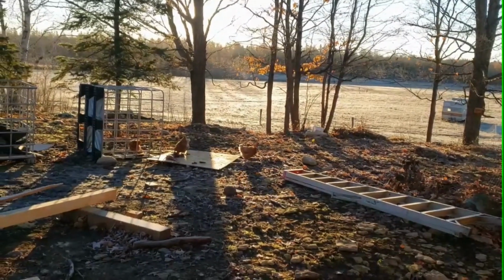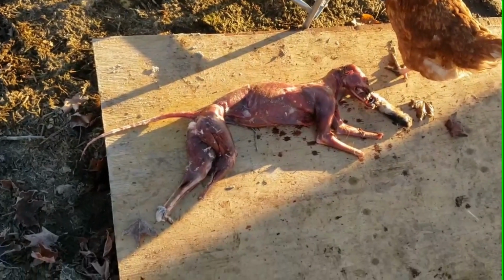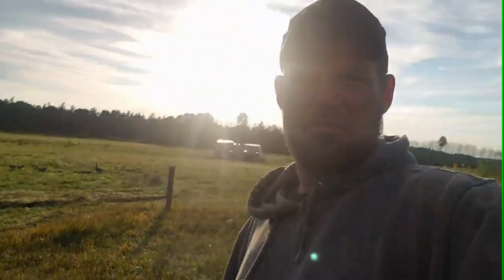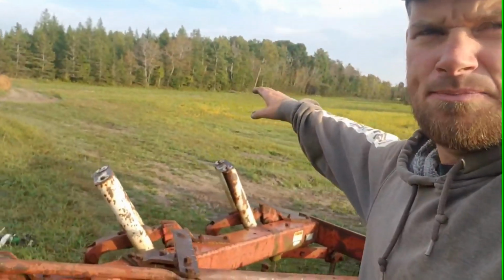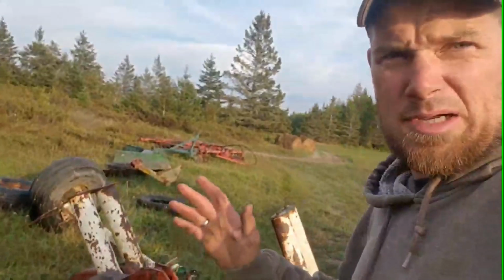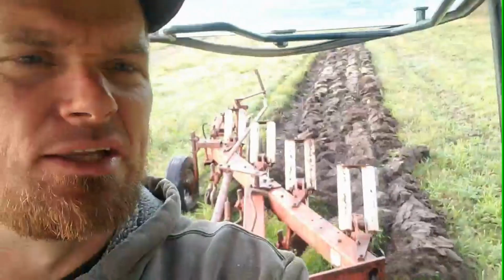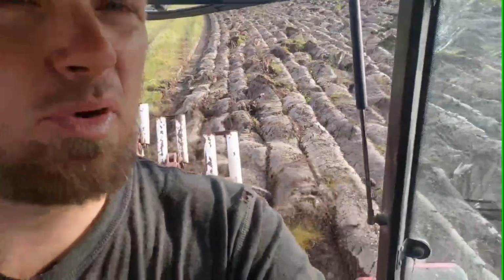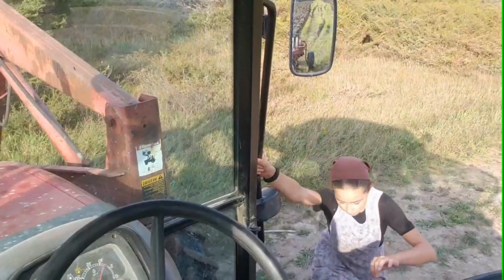Wrapping up Field Work for the season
This footage is of Arend doing field work. this was a few months ago but still interesting just the same. Hope you enjoy!